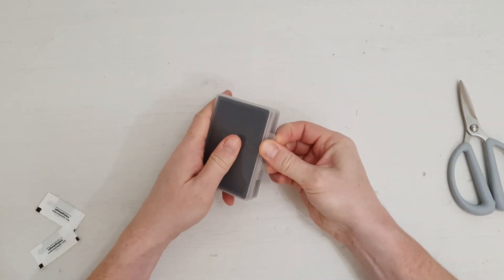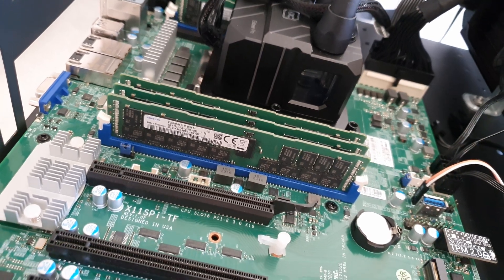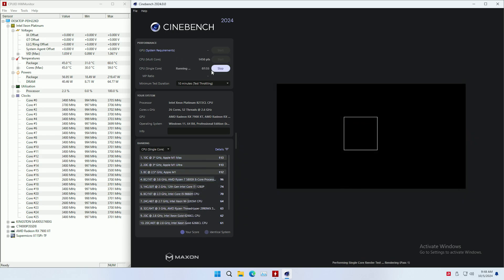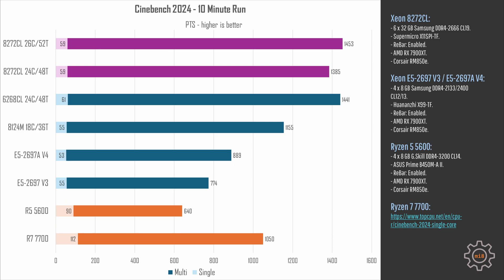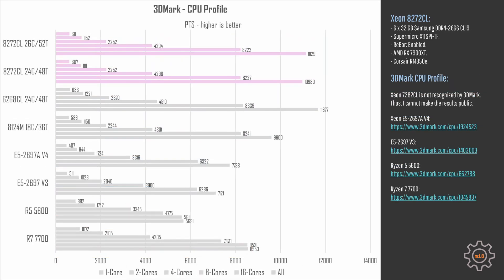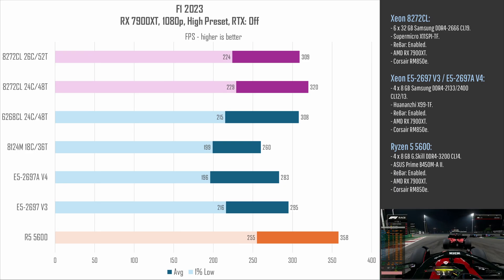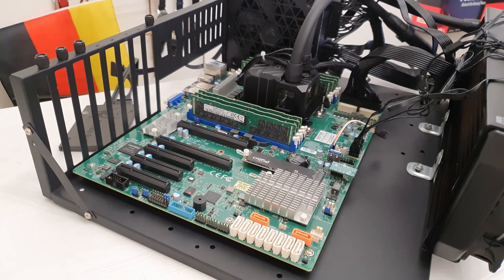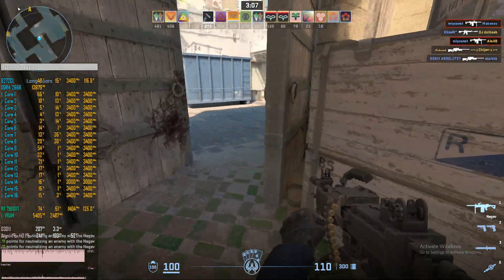Xeon Platinum 8272CL, 26 Cores, 52 Threads, up to 3.7 GHz, LGA 3647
00:00 Xeon Platinum 8272CL
02:05 Aida64 RAM Test
02:33 CPU frequency under load
04:29 Cinebench R23
05:07 Cinebench 2024
05:36 Geekbench 6
06:15 Blender Open Data
06:44 3D Mark CPU Profile
07:30 Counter-Strike 2
08:04 F1 23
08:35 Power consumption
09:58 Conclusion
12:07 Slides

Supermicro X11SPi-TF
Intel S2600ST
Dell T7820